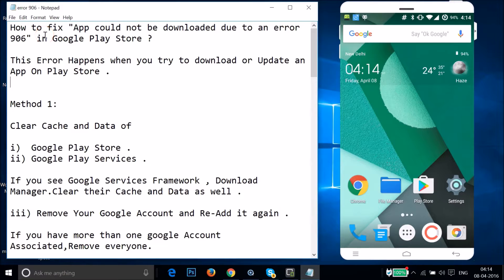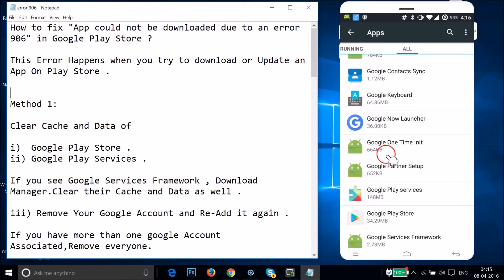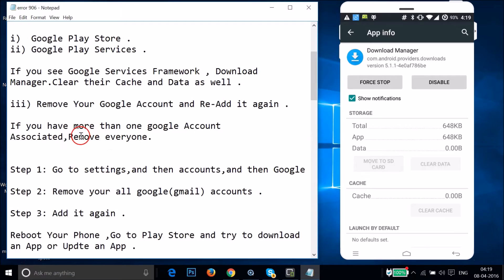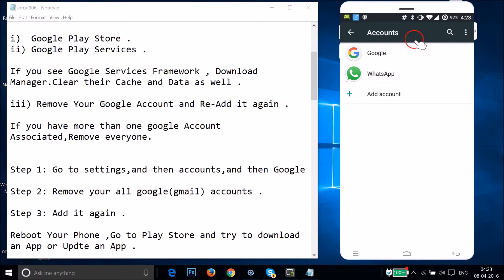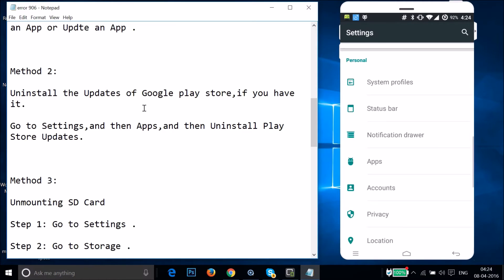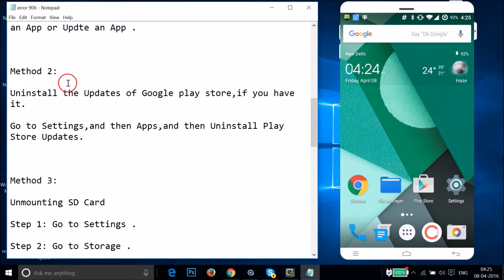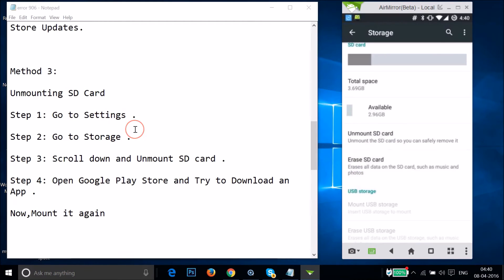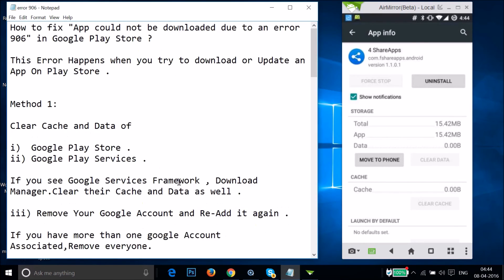How to fix "App could not be downloaded due to an error 906" in Google Play Store ?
This Error Happens when you try to download or Update an App On Play Store .

Method 1:

Clear Cache and Data of

If you see Google Services Framework , Download Manager.Clear their Cache and Data as well .

iii) Remove Your Google Account and Re-Add it again .

Step 2: Remove your all google(gmail) accounts .

Step 3: Add it again .

Reboot Your Phone ,Go to Play Store and try to download an App or Updte an App .

Method 2:

Uninstall the Updates of Google play store,if you have it.

Go to Settings,and then Apps,and then Uninstall Play Store Updates.

Method 3:

Unmounting SD Card

Step 2: Go to Storage .

Step 3: Scroll down and Unmount SD card .

Step 4: Open Google Play Store and Try to Download an App .

Now,Mount it again

Method 4:

If you are Updating an App ,then Move the App to Phone Memory If Installed in SD card .

Step 2: Apps or Application Manager .

Step 3: Go to All Tabs .

Step 4: Tap to Open the App ,Move to Internal Storage .

Step 5: Open Play Store and Try to Update an App .

Step 6:After Successful Installation,You can Now Move the App to SD card .

That's all